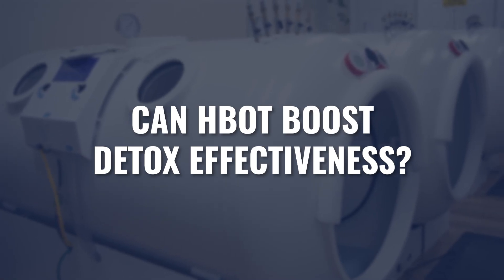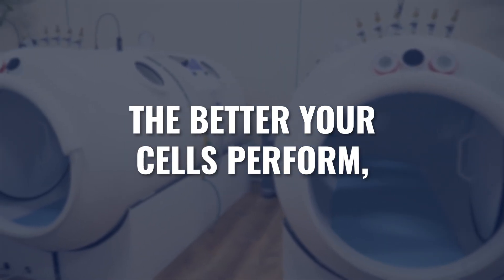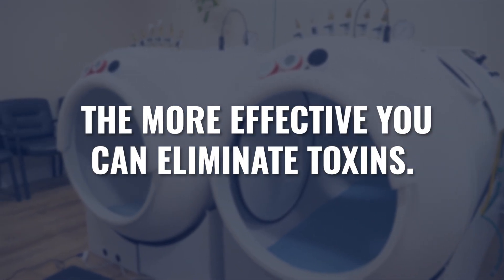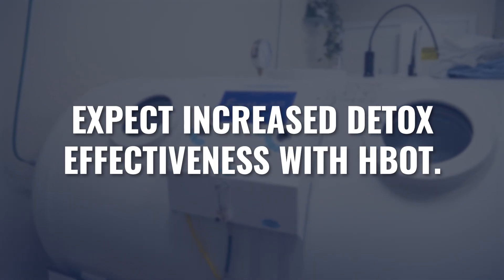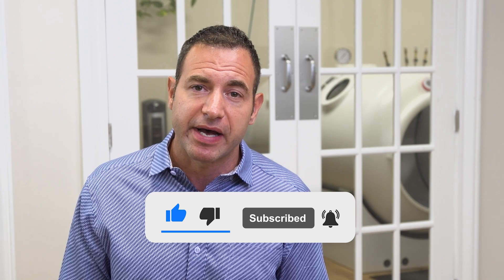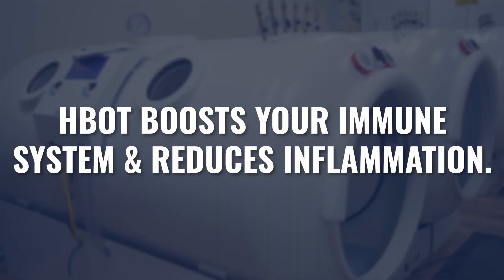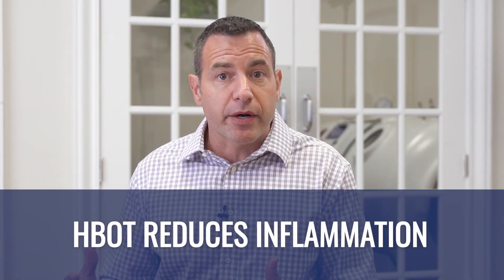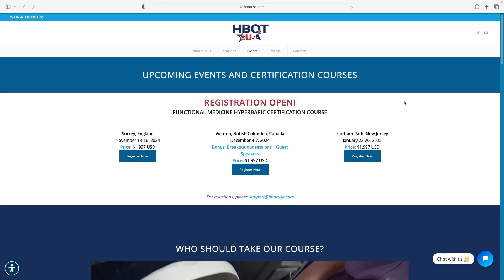Boost Detoxification Results With Hyberbaric Oxygen Therapy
If you’re going through a detoxification program of some sort, you’d likely want to make it as effective and efficient as possible.

You may even be experiencing uncomfortable detox symptoms. If so, Hyperbaric Oxygen Therapy (HBOT) might be the missing piece in your detox protocol.

In this video we discuss how HBOT can significantly enhance your detoxification process.

We live in a world full of toxins – from heavy metals to petroleum chemicals and pesticides.

Choosing to detox periodically is wise, but the process isn't always pleasant. If you're going to dedicate time and resources to detoxification, you want to maximize your results.

So, whether you're looking to optimize your current detox program or you've struggled with severe reactions in previous attempts, the hyperbaric chamber may be the tool you need to finally achieve effective detoxification.

RESOURCES

CHAPTERS:

0:00 Maximize Detox Effectiveness
1:33 Increasing cellular energy
2:30 HBOT increases detox effectiveness
4:41 HBOT boost immune system and reduces inflammation